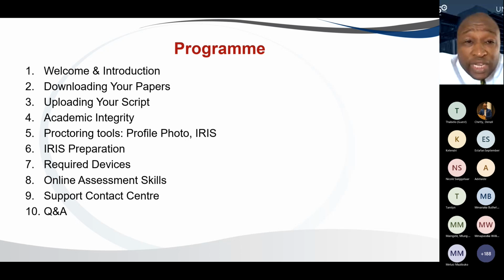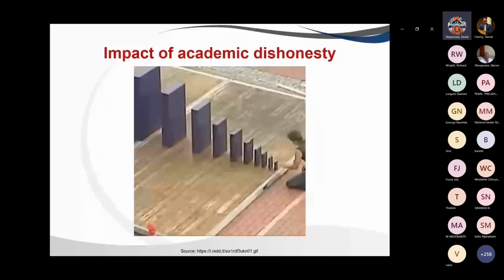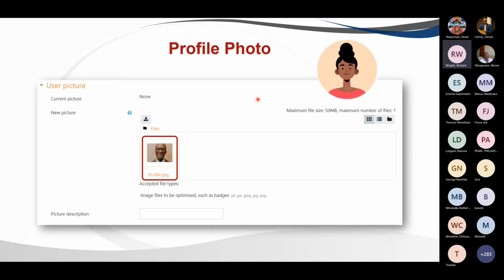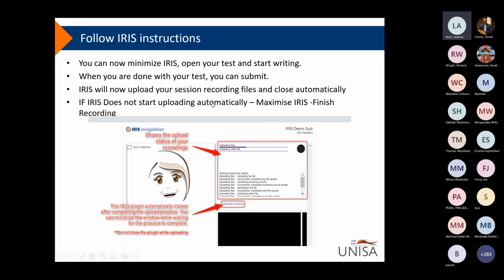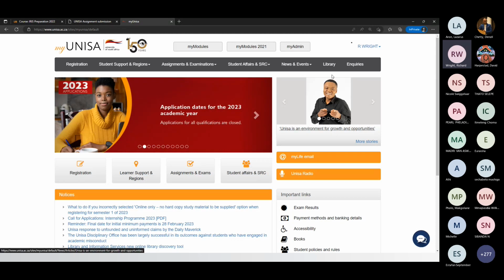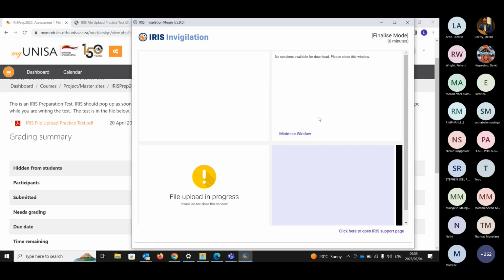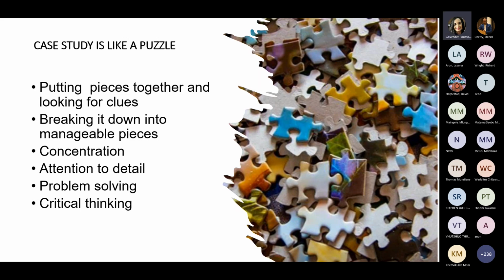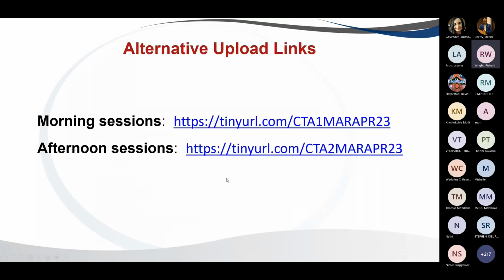2023-03-04 Basic Skills in Online CTA Exams